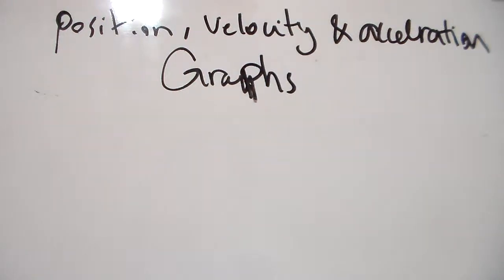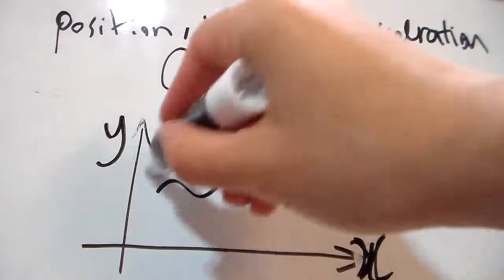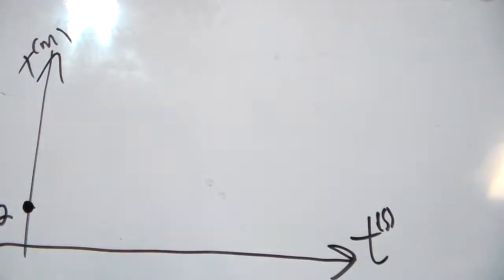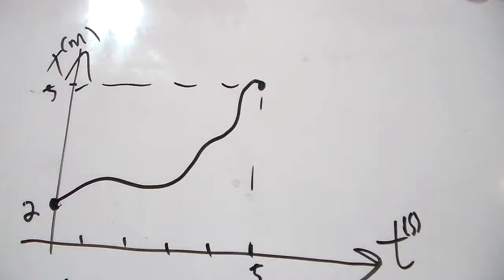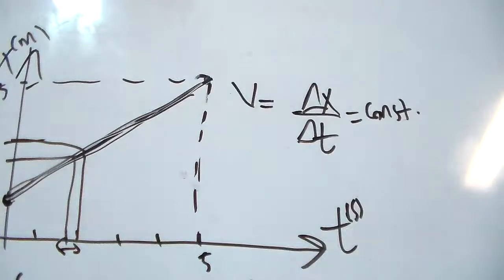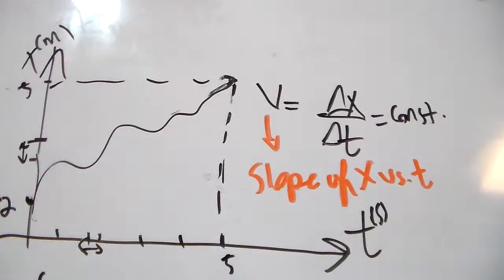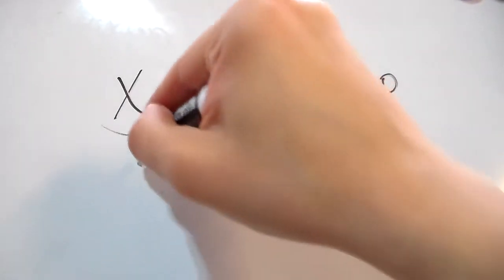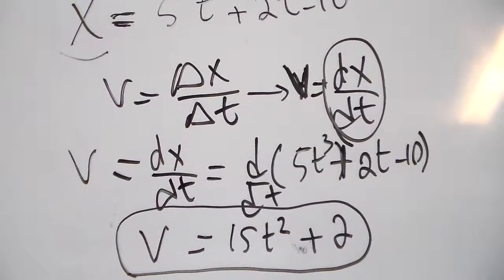Position Vs Time Graph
In this video, I am talking about how to read from the plot of position vs time graph. In the next videos you will see how to read from the graphs of velocity and acceleration. Please follow me on this journey and ask if you have any questions.